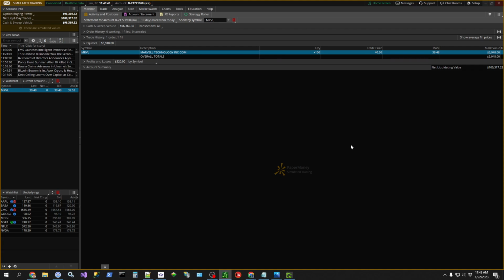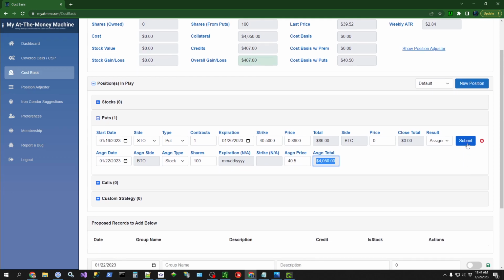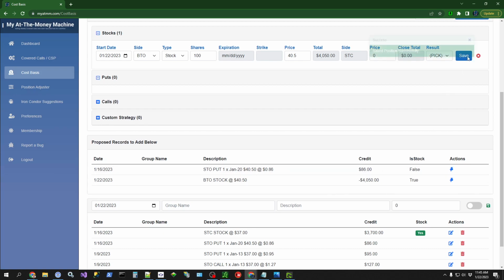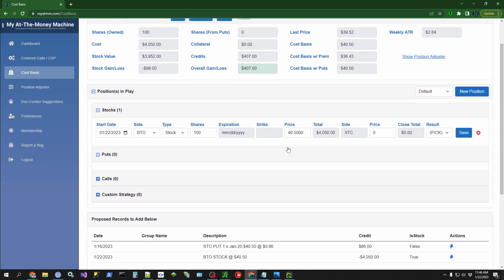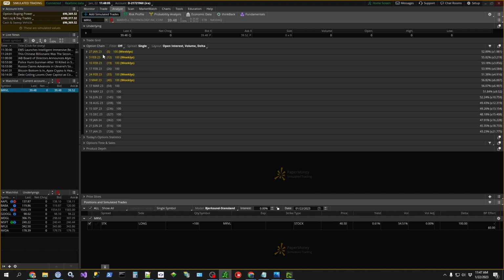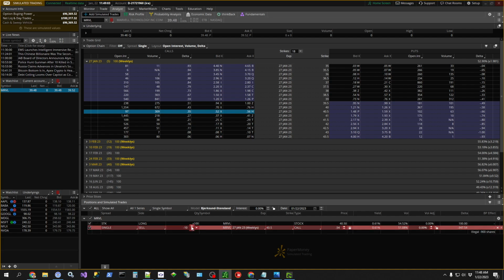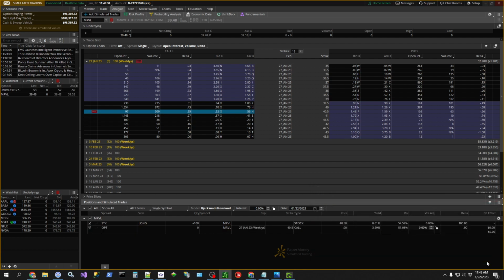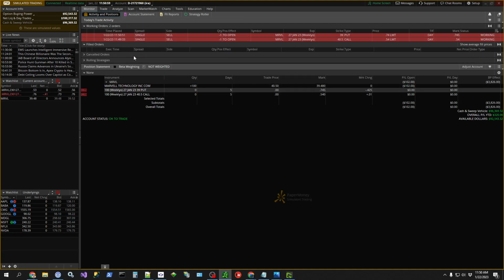Paper Trading Options | Covered Call Strategy | Cash Secured Put Strategy | Wheel Strategy Options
In this video, we were assigned on our cash secured put from previous week on MRVL. We update the positions on the website. We also look for a new covered call to trade and as usual, we like to play both sides, so we also look for a cash-secured put to continue the wheel strategy. The stock can only go one direction, so one of these trades will be guaranteed option premium collected!

Stock Involved:
Marvell Technology Inc ( MRVL )